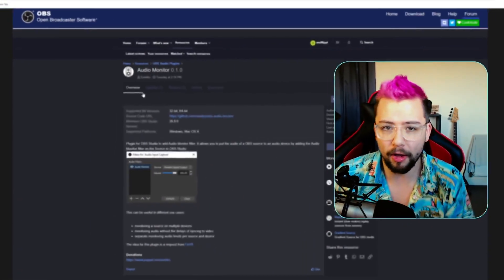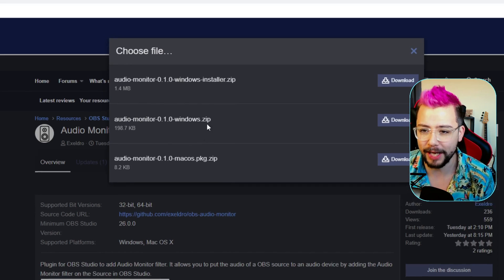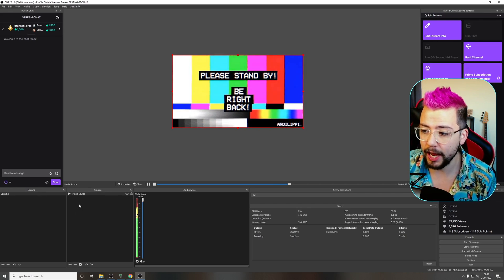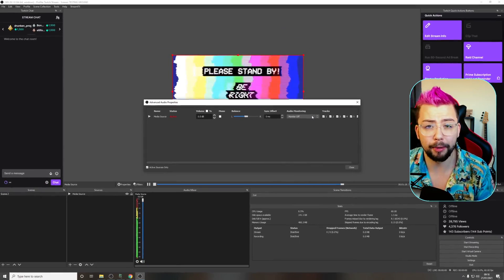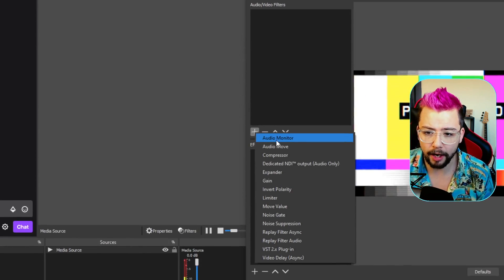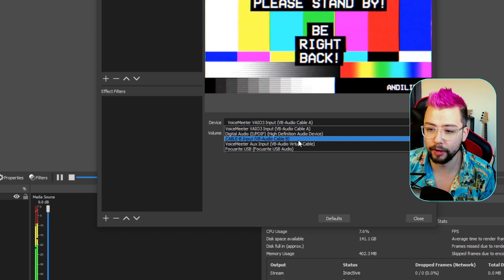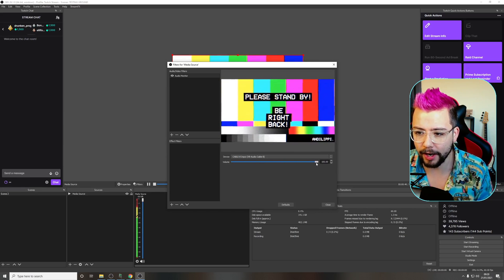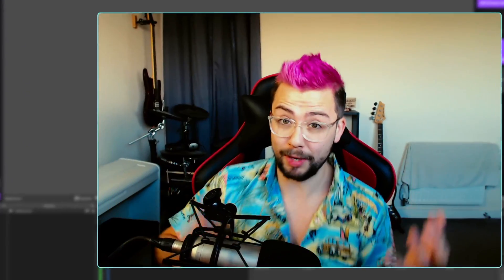This NEW OBS Plugin Just KILLED VOICEMEETER! - OBS Audio Monitor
Yet another incredible plugin from Exeldro. This time he effectively makes VoiceMeeter redundant! Using the Audio Monitor plugin you can choose different audio outputs for any of your OBS sources. This means you can have different audio levels to your stream!

Upgrade Your Streams!

Tools I Can’t Create Without!

⏱️ • Chapters • ⏱️
0:00 • Intro
0:40 • Install Plugin
1:38 • Setting It Up in OBS
3:40 • Roundup